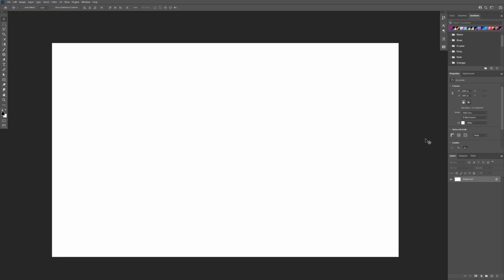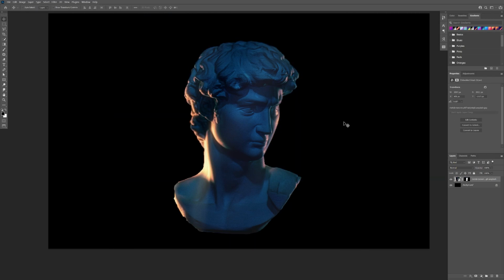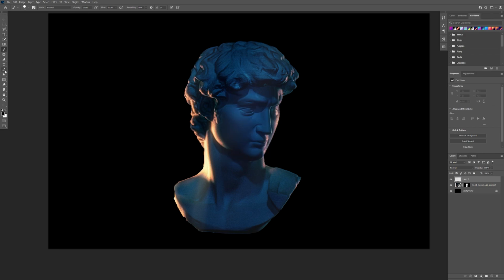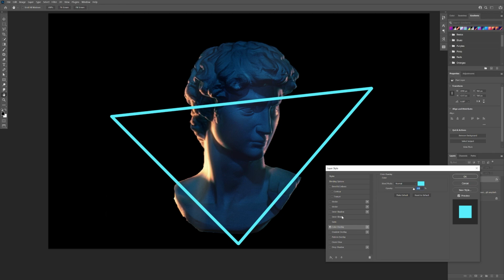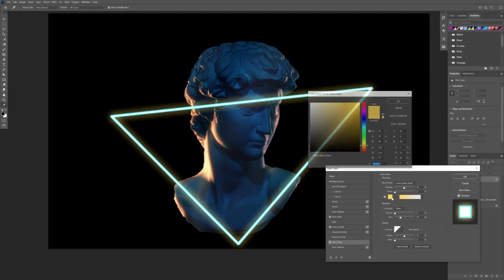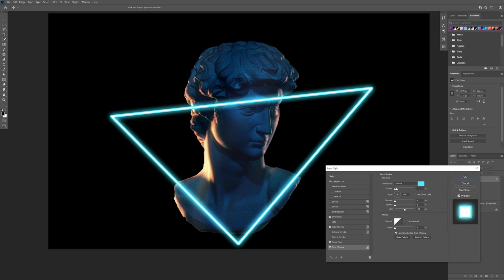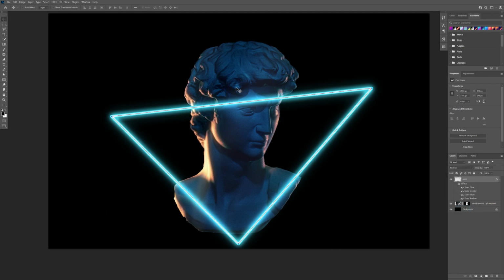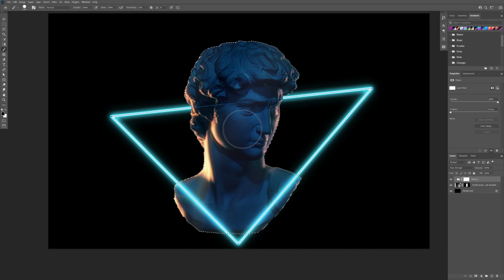Neon Light Effect Photoshop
The neon effect in Photoshop is a way to make text or objects appear to glow like neon lights. It's typically achieved using layer styles, colors and blending options. In order to create neon effect, you need to create a new layer and use the brush tool to paint a bright, neon color over the text or object. The exact steps may vary depending on the version of Photoshop being used.

0:00 Intro
0:10 Add image
0:36 Create neon effect
3:19 Outro